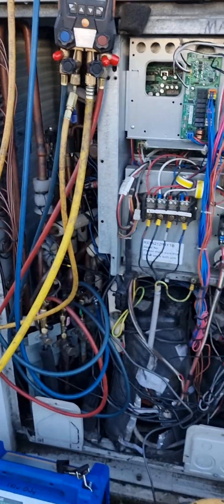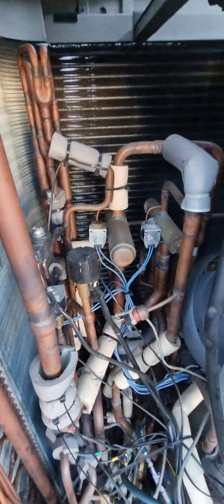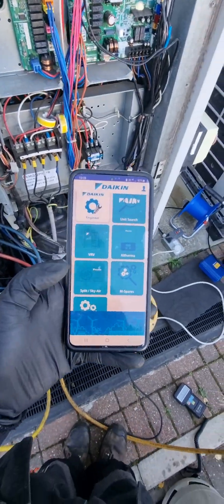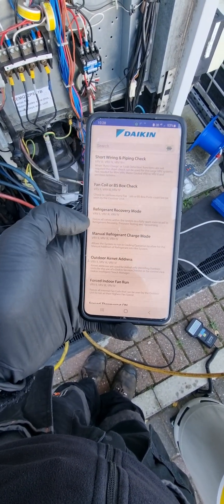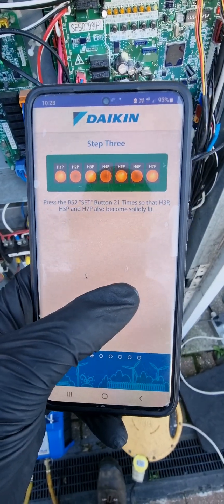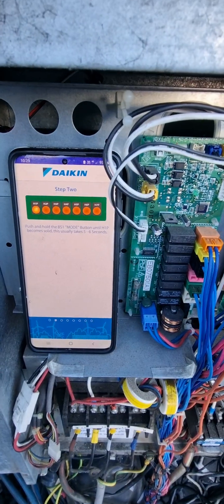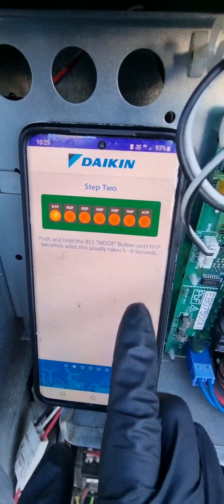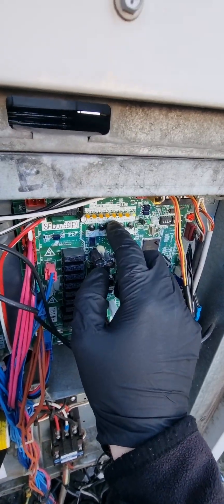Quick Video on how and why you should use Refrigerant Recovery Mode on a Daikin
Most of the major VRV/VRF manufacturers have some sort of "Recovery Mode" in this video it shows you how and why we need this mode, including why you might need it on a new install.